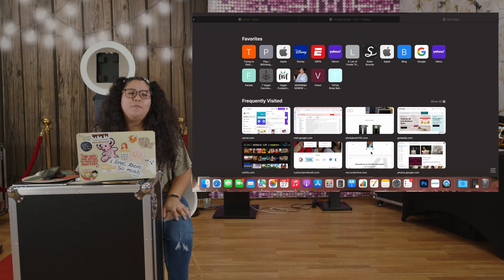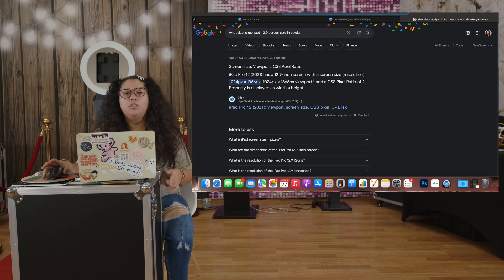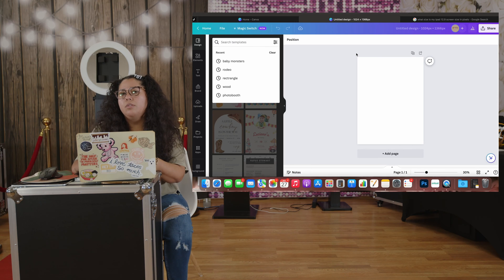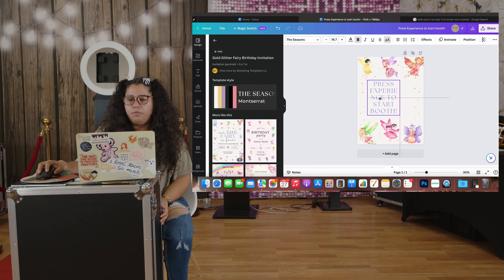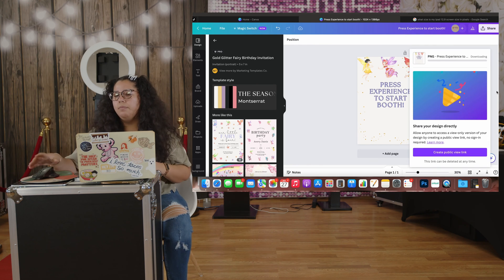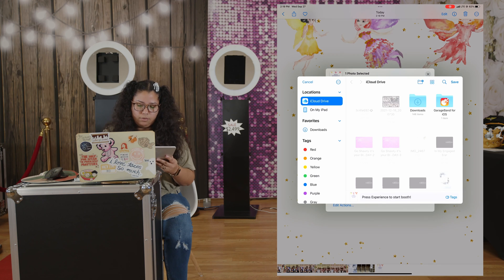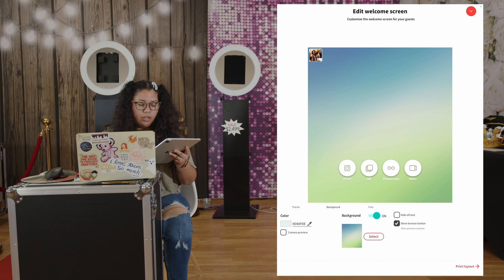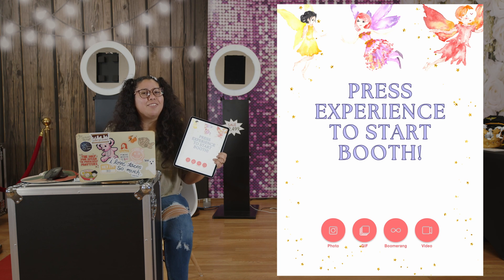How to make a custom welcome screen on LumaBooth iPad photo booth software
Most affordable App to use is called LumaBooth:
Use this link to buy your software for the year and get a discount. Make sure to click the link and create your account and pay for the year. Doing this will also give you access to our private luma booth group chat for support:

1) Gaff Tape
2) Door Stopper
3) 3 prong to 2 prong adapter
4) 5ft extension cord
5) Wagon
6) Label Maker
7) Red Carpet
8) Screen Cleaner Kit
9) Table Skirt
10) Battery Pack for your phone
11) Jackery